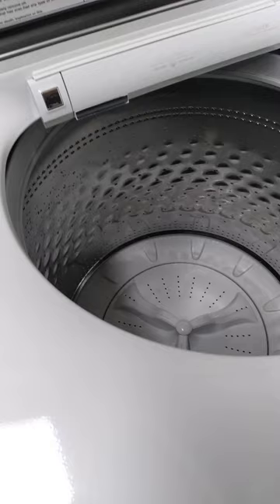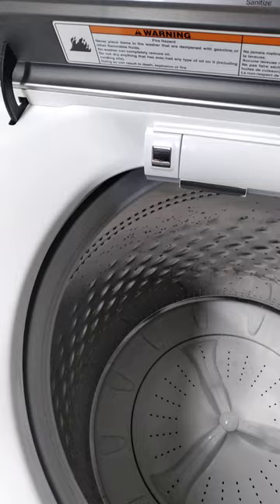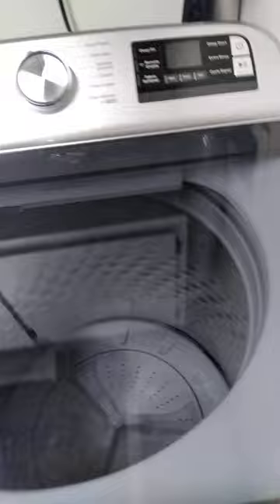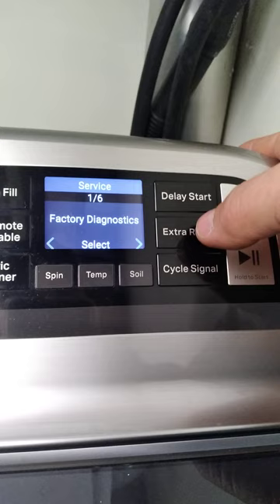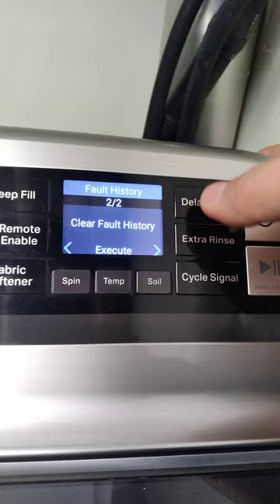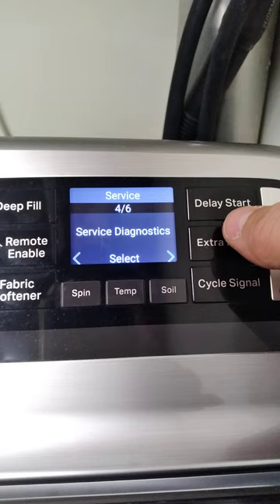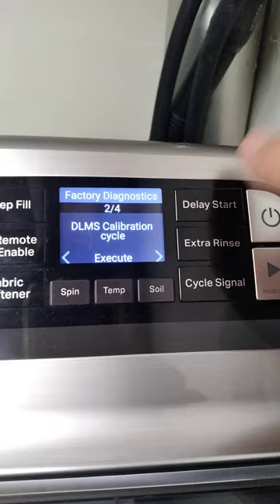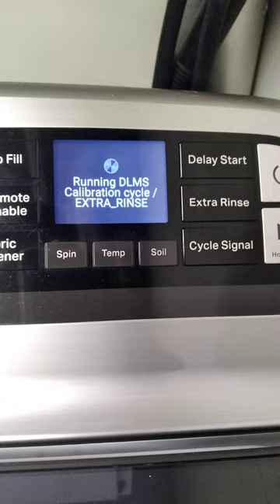Calibration and fault code in diagnostics for MVW7232HW0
MVW7232HW0 fault code and calibrate washer after changing control board, gearcase, clutch, or slide. Thank you.